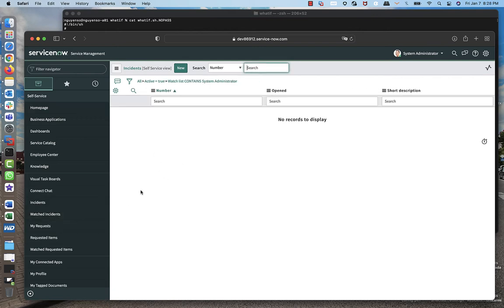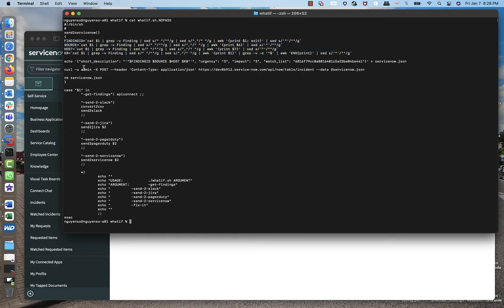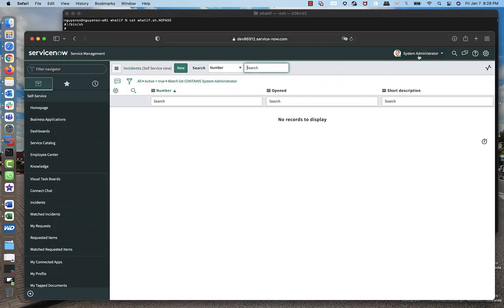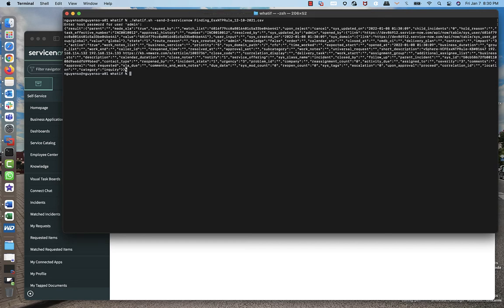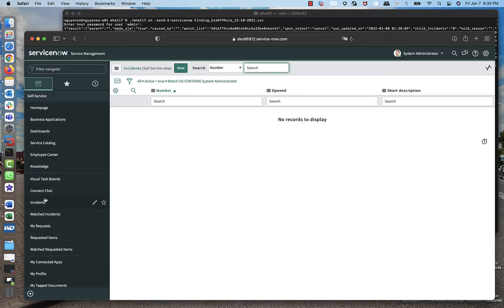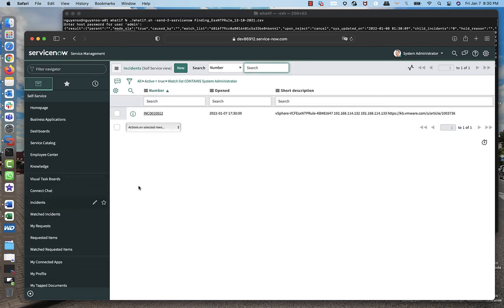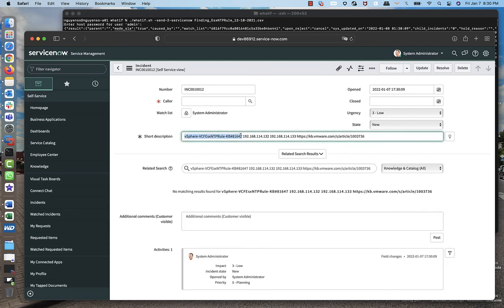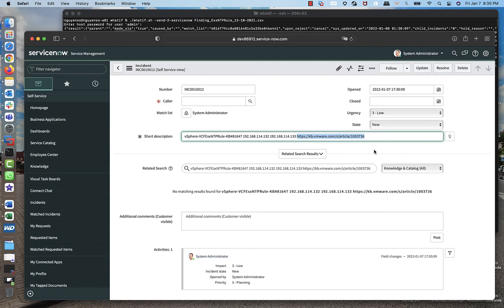VMware Skyline Advisor Pro: Sending Findings to ServiceNow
Learn how to leverage the Insights API in Skyline Advisor Pro to send Findings data to ServiceNow.